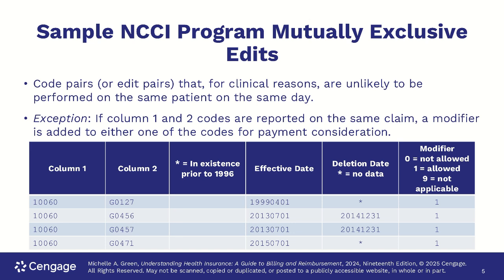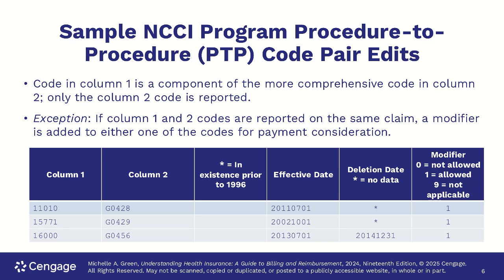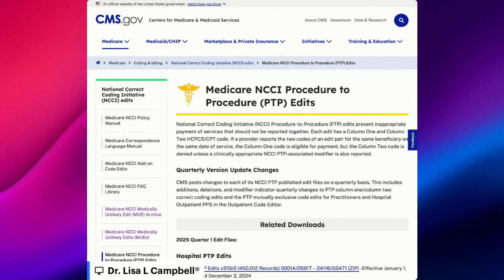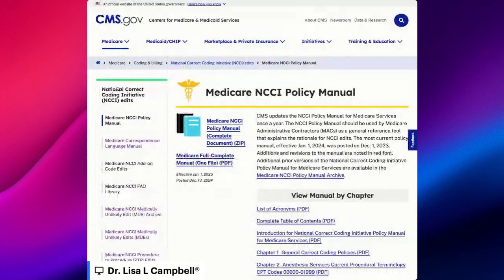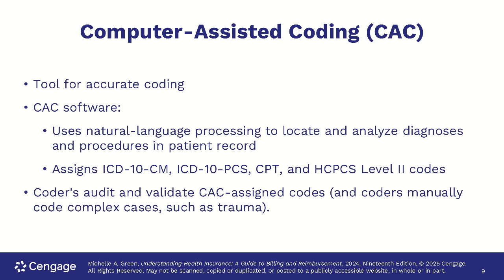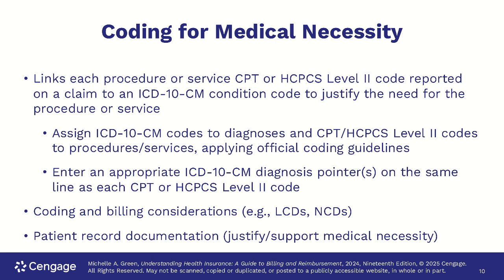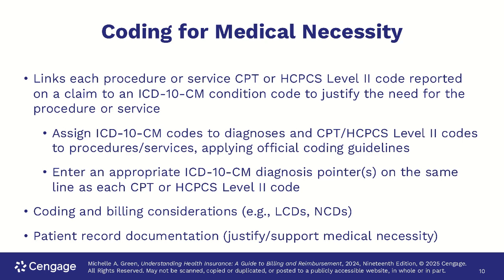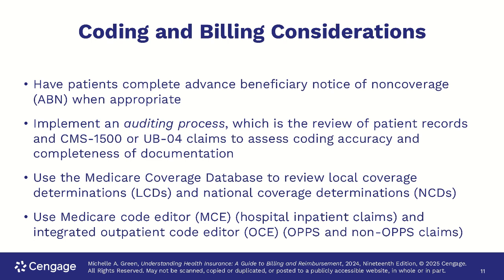Week 5-Outpatient Billing & Reimbursement (Chapter 10)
In this presentation, Dr. Lisa L. Campbell presents Chapter 10 from Understanding Health Insurance: A Guide to Billing and Reimbursement, 19th Edition by Michelle A. Green. This session provides an in-depth look at coding compliance programs, clinical documentation improvement (CDI), and medical necessity coding to ensure accuracy, compliance, and proper reimbursement in healthcare billing.

🔍 What You’ll Learn:

✅ Key terms and concepts related to coding compliance, CDI, and medical necessity
✅ Components of a coding compliance program, including NCCI edits, coding audits, and regulatory adherence
✅ How to apply clinical documentation improvement (CDI) processes for coding accuracy and reimbursement
✅ Medical necessity coding and linking ICD-10-CM, CPT, and HCPCS Level II codes correctly on claims
✅ Coding and billing considerations, including local and national coverage determinations (LCDs/NCDs)
✅ Computer-assisted coding (CAC) software and its role in improving coding efficiency
✅ How to review and analyze patient records to assign accurate diagnosis and procedure codes

Students learning medical coding and billing
Those preparing for national coding exams (CPC, COC, CCS, CCS-P, CCA)